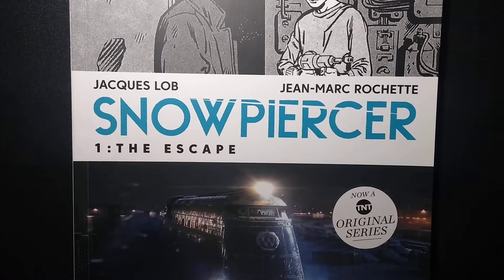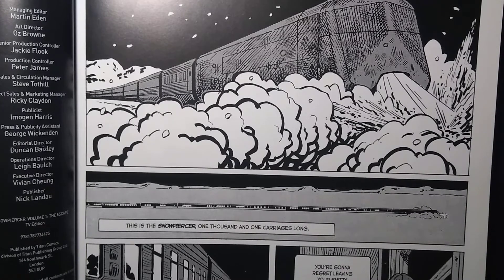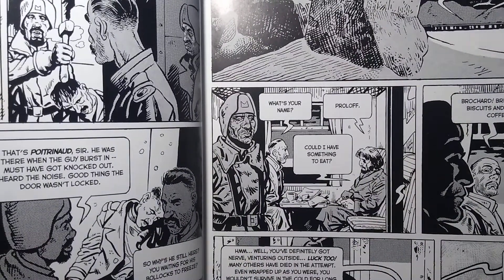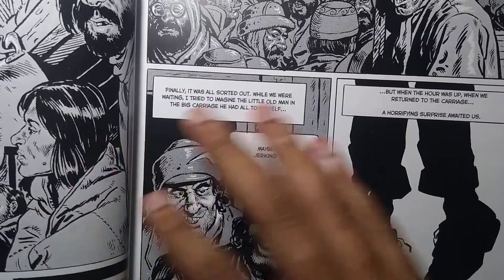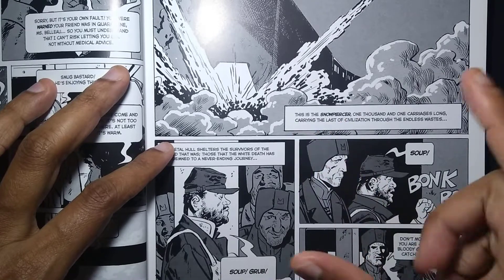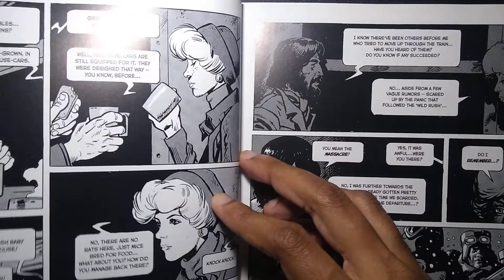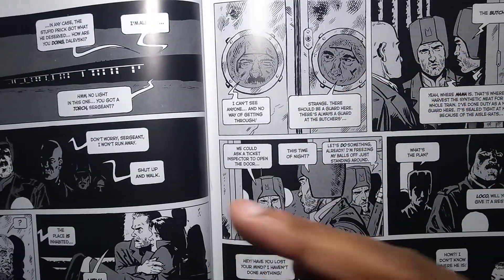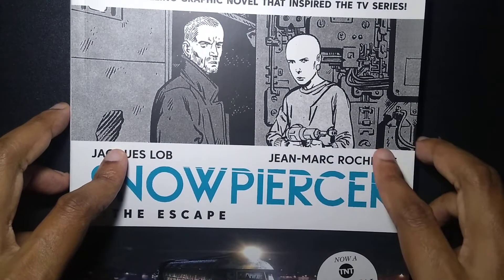SNOWPIERCER - Dystopian future bande dessinée by Jacques Lob and Jean-Marc Rochette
This time I look at a bande dessinée: SNOWPIERCER which I have heard about but have just read and inspired me on my own dystopian future comic book I am trying to self publish.

Instagram for my comic strips: @comicxbyboris
Instagram for my other illustrations: @sketchman_boris